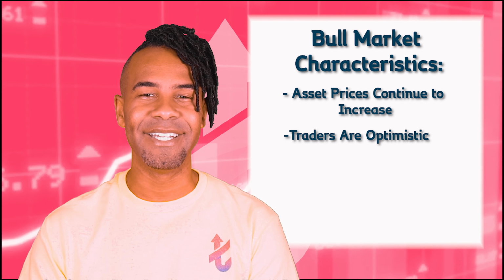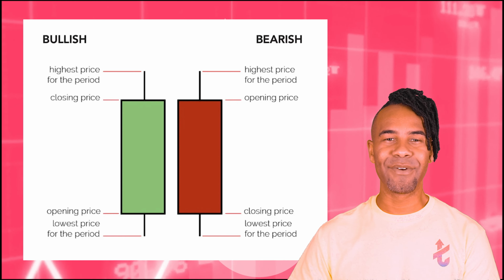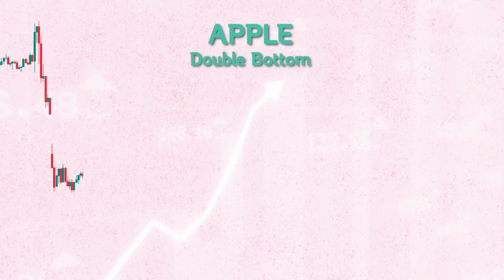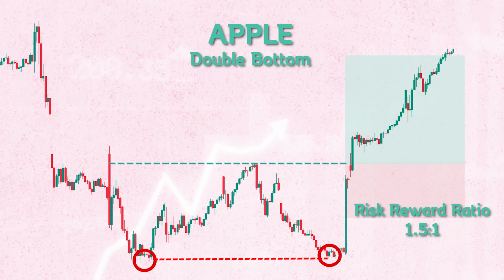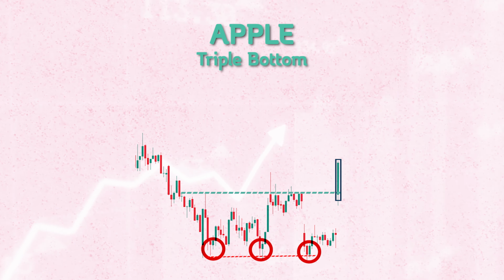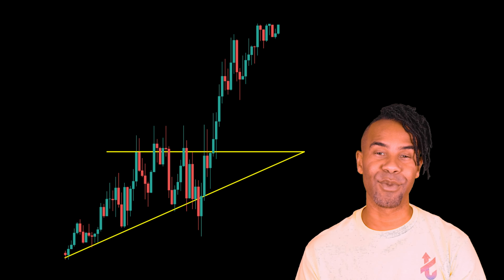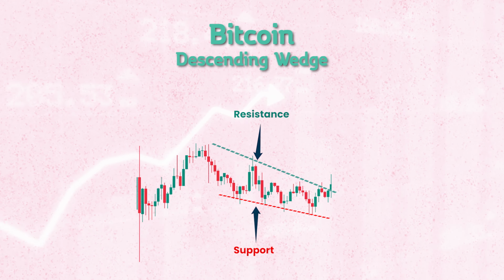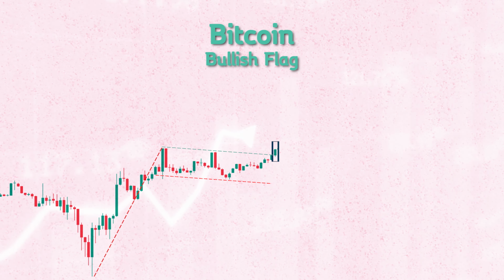5 BULLISH Chart Patterns Every Trader MUST Know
In this video we discuss my 5 favorite bullish chart patterns, which suggest that price will likely increase in the short term. Bullish charts can either occur as continuation patterns or reversal patterns and they always have one thing in common: Bulls are in control and massive gains can be made if you buy.

▼ ▽ TIMESTAMPS
1:10 - Bull Market Characteristics
2:07 – How To Identify a Bull Market
4:14 – The Double Bottom Chart Pattern
6:14 – The Triple Bottom Chart Pattern
8:13 – The Ascending Triangle Chart Pattern
10:00 – The Descending Wedge Chart Pattern
11:23 – The Bullish Flag Chart Pattern